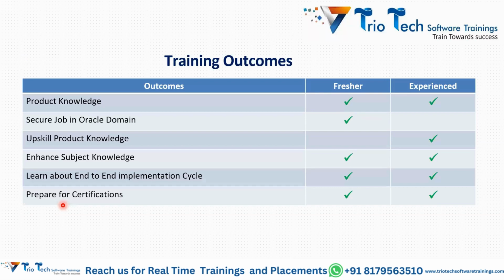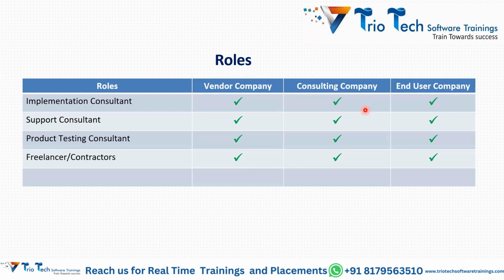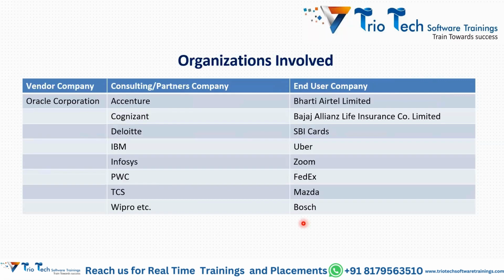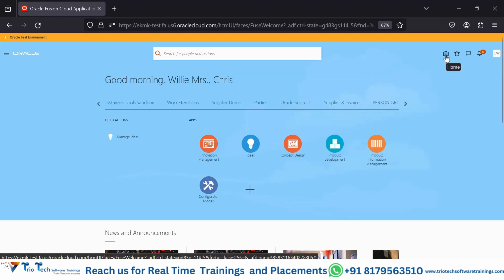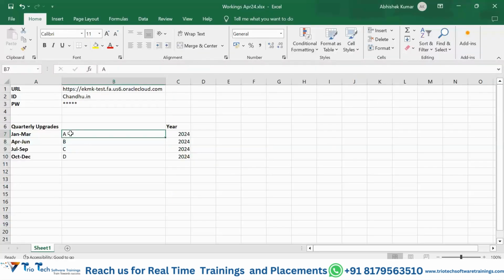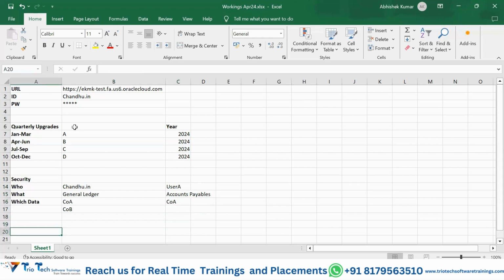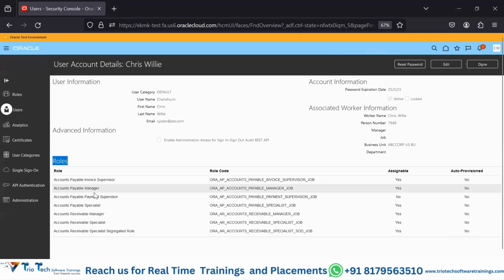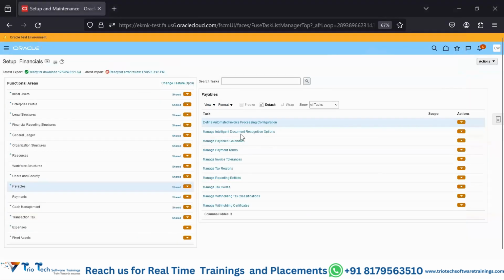Oracle Fusion Financials Cloud Online | Learn Oracle Fusion Financials | Demo Class -2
Welcome to Trio-tech Software Training's Oracle Fusion Financials Online TrainingWelcome to Trio-tech Software Training's Oracle Fusion Financials Online Training

Conquer the Future of Finance with Oracle Fusion Cloud Financials Online Training!

TrioTech Software Training, your trusted guide to ERP mastery, presents a comprehensive online training program designed to equip you with the skills and knowledge to thrive in the world of Oracle Fusion Cloud Financials. Whether you're a finance professional seeking to upskill or an IT enthusiast eager to explore this cutting-edge solution, this course is your perfect launchpad!

What You'll Gain:

Solid Foundation: Grasp the core concepts of Oracle Fusion Cloud Financials, covering General Ledger, Payables, Receivables, Assets, Cash Management, and more.
Expert-Led Learning: Learn from seasoned instructors with real-world experience, ensuring practical insights and industry best practices.
Step-by-Step Guidance: Master key functionalities through hands-on demonstrations and interactive exercises.

This online training course covers:

Introduction to Oracle Fusion Cloud Financials
General Ledger
Accounts Payable
Accounts Receivable
Assets and Depreciation
Cash Management
Project Management

Boost your career prospects in the booming cloud finance market.
Gain a competitive edge with in-demand Oracle Fusion Cloud Financials skills.
Experience the power of TrioTech's high-quality online training.
Enroll in our Oracle Fusion Cloud Financials Online Training today!